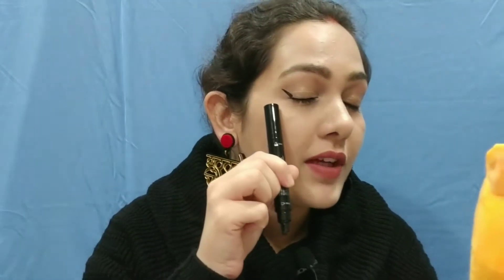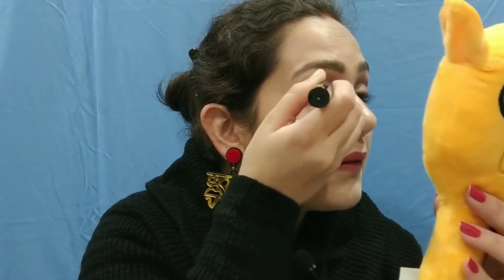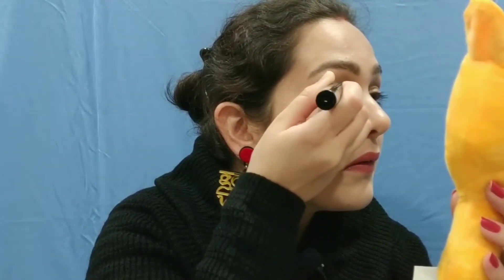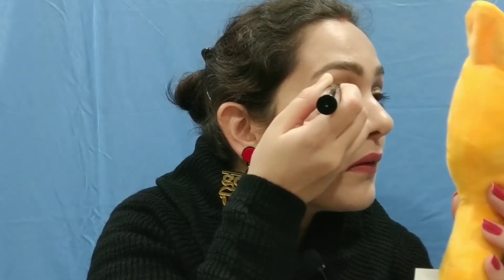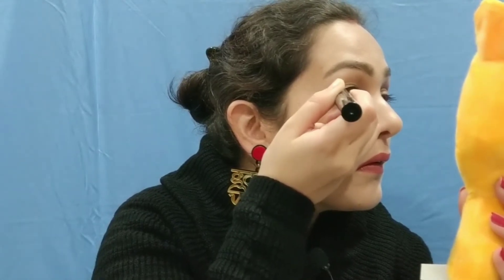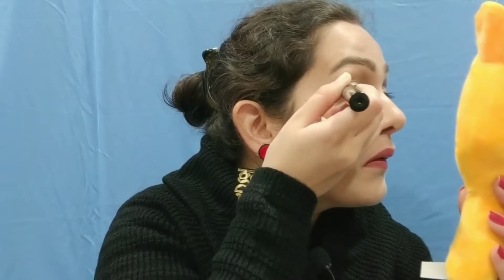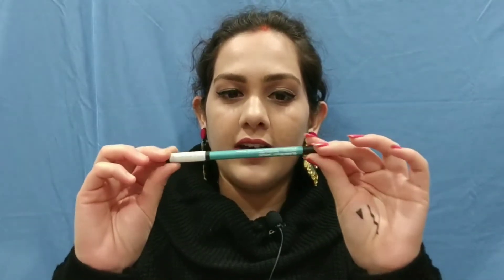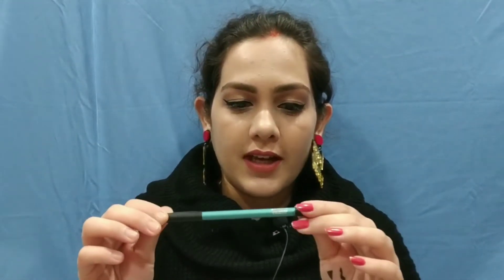Nykaa wing in a blink eyeliner|review|stamp eyeliner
nykaa wing in a blink eyeliner